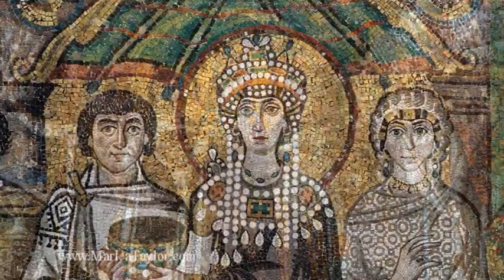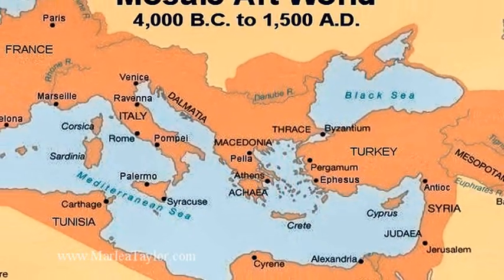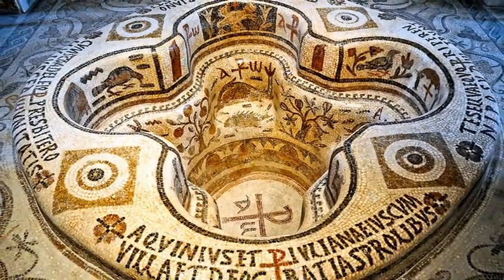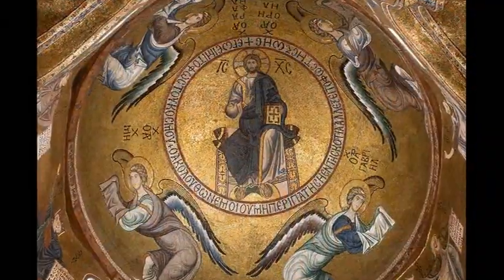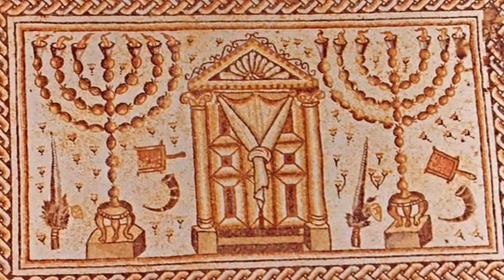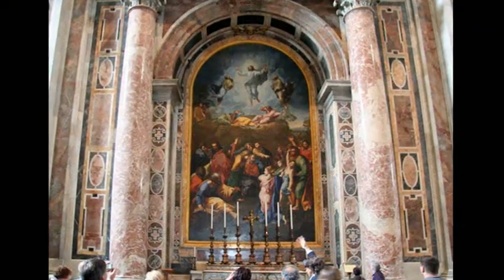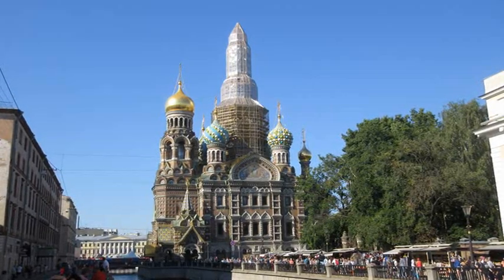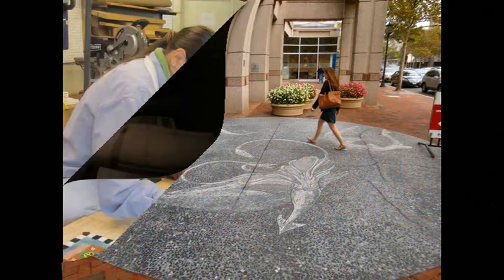A Brief History of Mosaics - with Marlea Taylor (updated)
As an artist and educator with dual degrees in art and history, Marlea has been creating mosaics and collecting images and information about the medium during ears of travel in the United States and Europe.  Her husband, Bob, a retired television and radio producer, has functioned as a "documentarian" for Colorado Mosaic Artists since 2010.  This video is an updated version of a very popular one they posted in 2015, with added material from trips taken in recent years.  They hope you enjoy it, learn a few things, and possibly use it in your classroom.